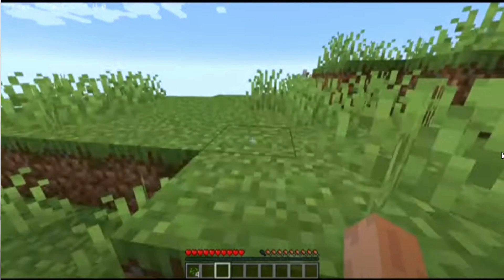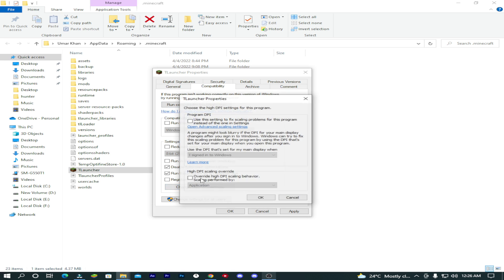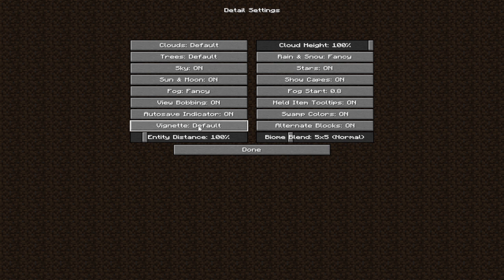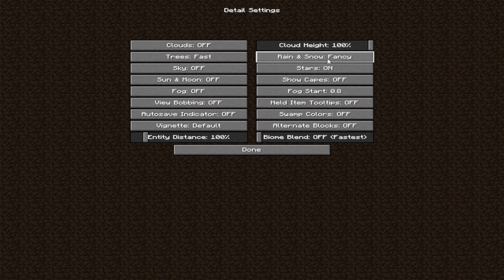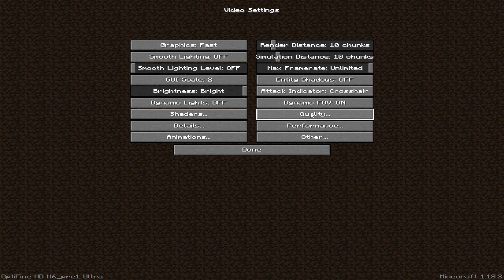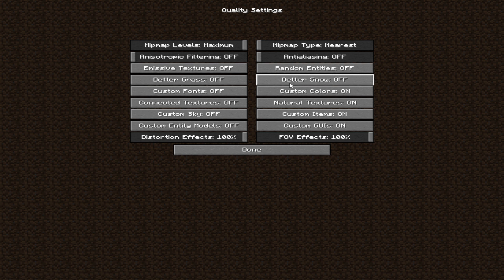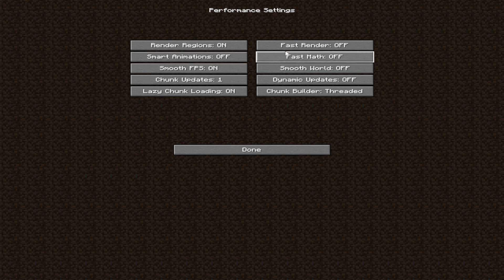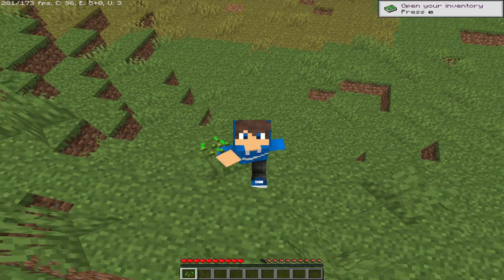✅Minecraft Tlauncher Low End PC | Lag And Shutter Fix | 80+ FPS On 2Gb/4Gb Ram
Keyword !!

minecraft lag fix
minecraft lag fix pc
minecraft lag fix in potato pc
how to fix lag in minecraft
minecraft lag fix tlauncher
minecraft lag fix in low end pc
minecraft lag fix for low end pc
minecraft fps boost
minecraft lag fix hindi
minecraft low end pc lag fix
best way to fix lag of minecraft
minecraft lag fix in tlauncher in hindi
minecraft lag fix in tlauncher
minecraft lag fix file
minecraft lag fix low end pc
minecraft lag fix pc 4gb ram
minecraft 2 gb ram lag fix
minecraft lag fix windows 10
minecraft fix lag
minecraft lag fix 4 gb ram laptop
minecraft lag fix pc 2gb ram
minecraft low end pc
fix lag minecraft
fps boost
minecraft fps
fps boost minecraft
how to fix lag in minecraft pe
minecraft lag
how to improve fps in minecraft
how to boost fps in minecraft
how to reduce lag
how to fix lag in minecraft java edition
minecraft in 2 gb ram pc
tips to fix lag
low end pc lag fix
low end pc
best lag fix video
how to fix minecraft lag
more fps in minecraft
low fps minecraft 1.16
how to make minecraft run faster
how to get more fps in minecraft
best minecraft settings
how to make minecraft less laggy
smoothly
how to increase your fps in minecraft

!minecraftlagfix